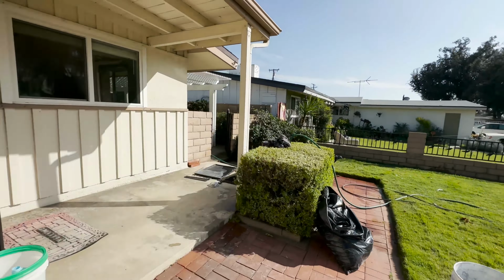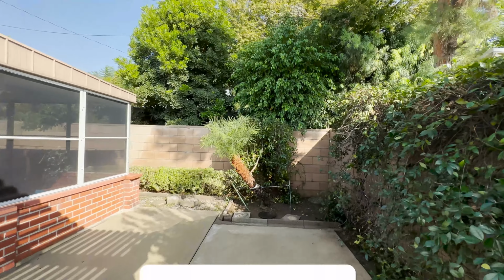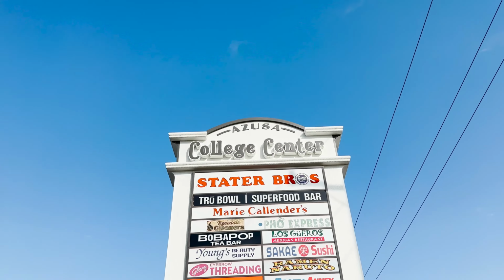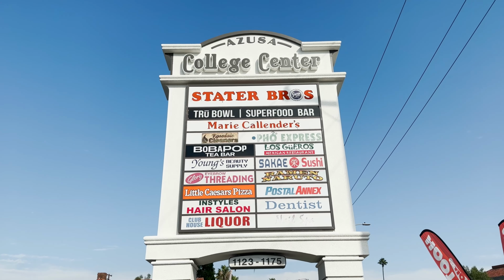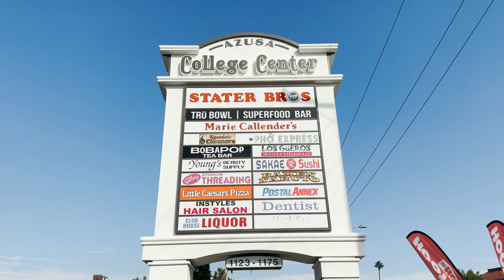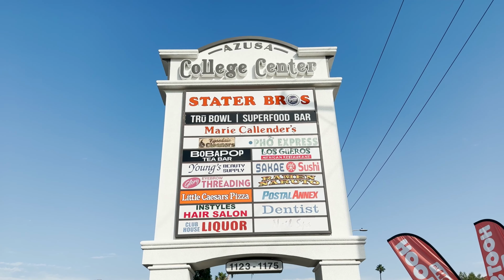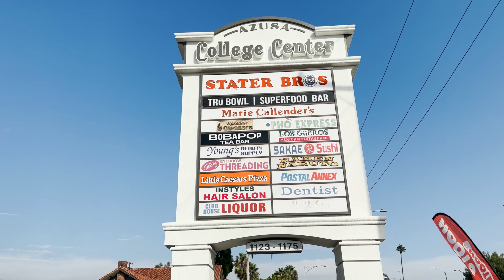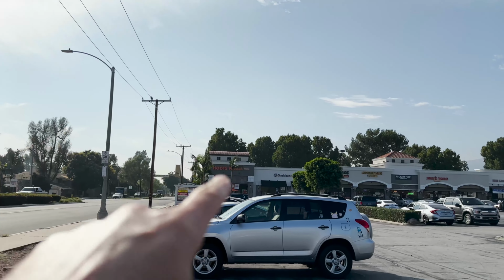$ For Sale | Glendora | 1,380 sqft | 3 Beds |2 Bath | Home Tour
3 Bed
2 Bath

🤩 Check out this well-maintained 3 bedroom, 2 bathroom home in Glendora in a beautiful tree lined neighborhood.💥

Enjoy the open concept living room with a fireplace, breakfast area and kitchen with vaulted ceilings with windows to let in natural light. Kitchen has newer appliances, replaced in 2021. Freshly painted inside and out. The Primary Bedroom has vaulted ceilings, a large window with a view of the side yard, and an attached Primary Bathroom with a double sink and walk-in shower. New mirrors in both bathrooms. One of the bedrooms has an attached room for storage or closet space and adjoining laundry room with washer + dryer. This landscaping has great curb appeal with new mulch. Your gated front yard and backyard are perfect for entertaining with a screened sunroom in the backyard, ample lawn space in the front and back yard, and a patio cover. Back patio screens were replaced in 2023 and added removable glassine. Newer aluminum patio cover replaced in Oct 2022. Space to park 2 cars on the driveway and a 2 car garage. Garage Door is new as of Feb 2023. Garage has a 240 volt outlet for charging an electric car in the garage, installed in 2023. Leased Solar Systems on the roof from SunRun, with the first set installed in 2020, and additional panels added 2022. New forced HVAC unit. New house address number. New hall lights. Plenty of built-in storage in the hall and bedrooms. This home is located in the Glendora Unified School District and a short walk to Stanton Elementary School, close to the 210 Freeway, Glendora Village, and local colleges. Listing agent : James Baiseri Kaleo Real Estate

🏡 Jon Shefsky Tomashefsky DRE #02072470 is a Southern California Real Estate Agent, a Residential, New Home Construction specialist with Kaleo Real Estate. Serving the Greater Citrus Valley communities from Los Angeles to Joshua Tree. Shefsky will sell your home for more in less time utilizing modern marketing strategies and go to bat for you on the house hunt your new home.

Prices and other info such as size and incentives and all other info in this video are subject to change and are not guaranteed by Jon or anyone in this video